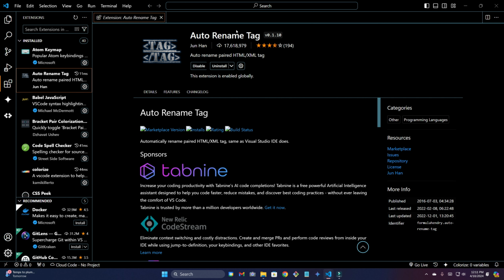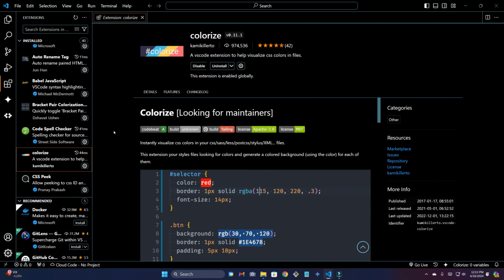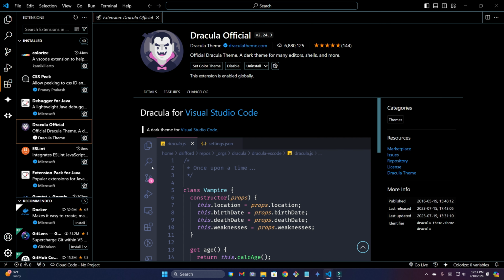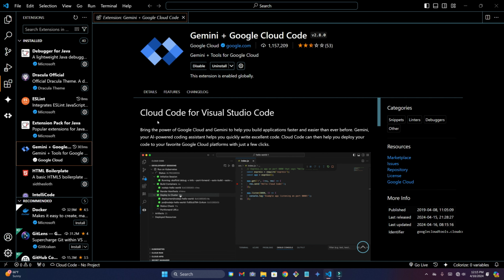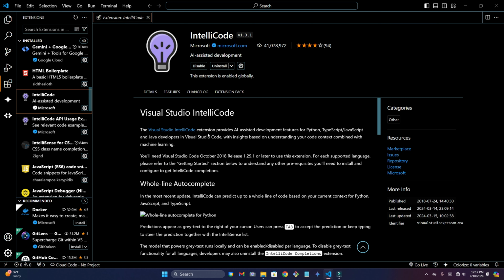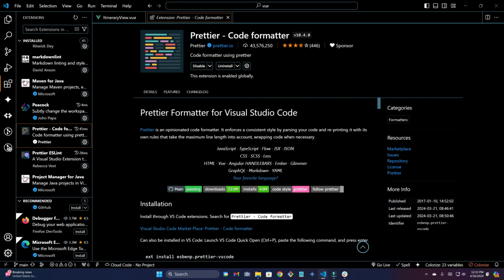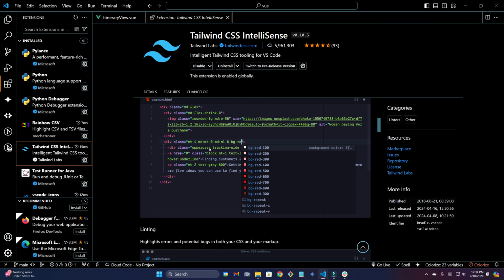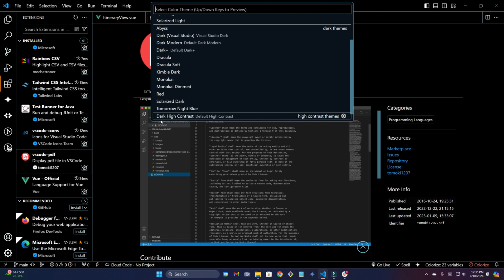VS Code Extensions You Have to Have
Tired of the same old VS Code experience? Upgrade your workflow with my absolute MUST-HAVE VS Code extensions! These hidden gems will change the way you code and boost your productivity. Let's dive in!